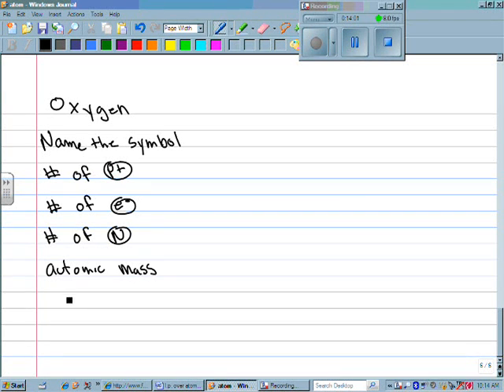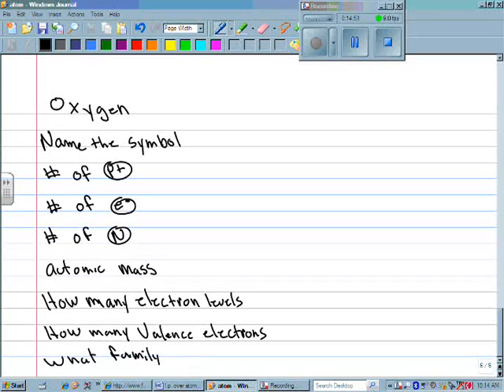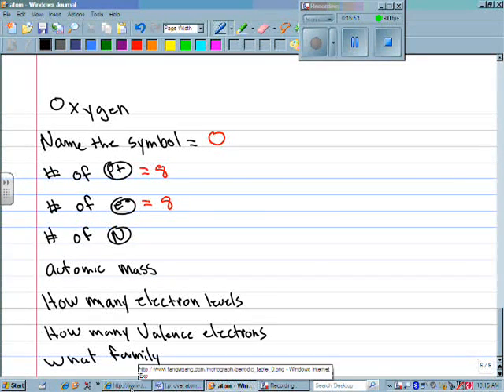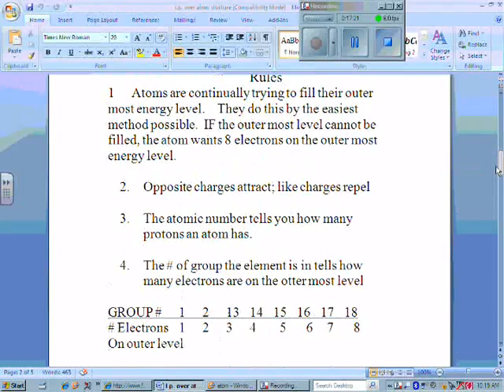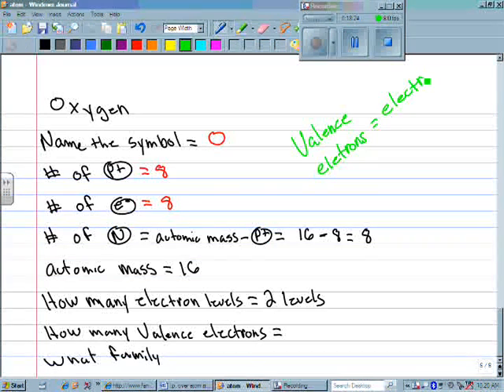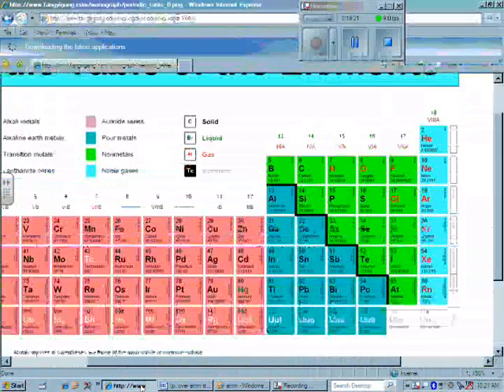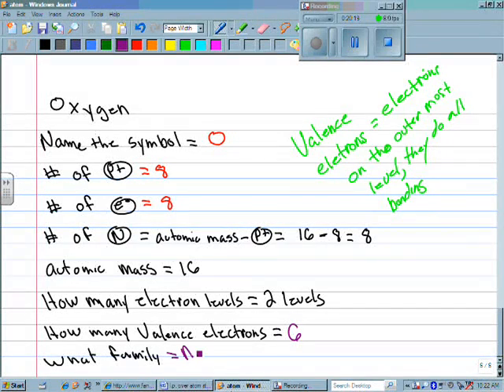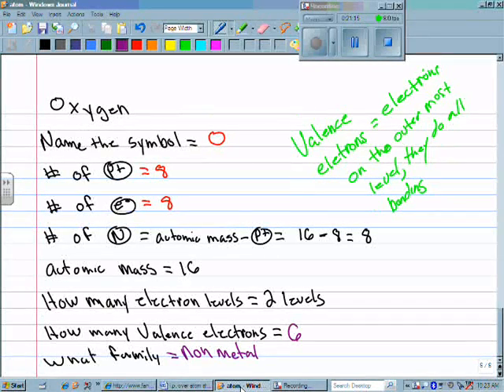lesson on atom part 2